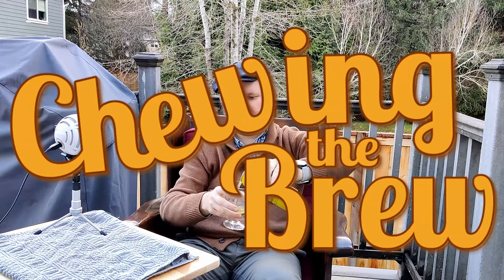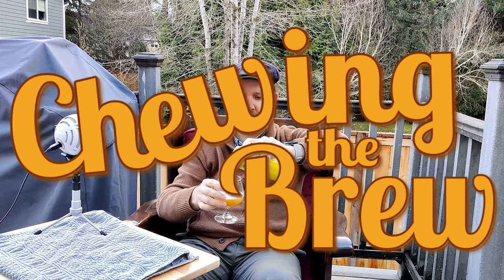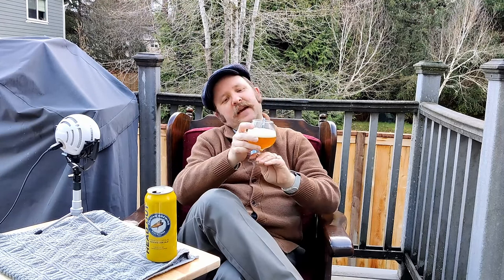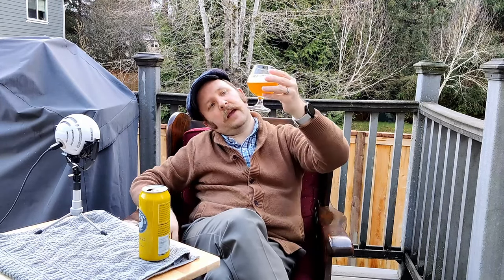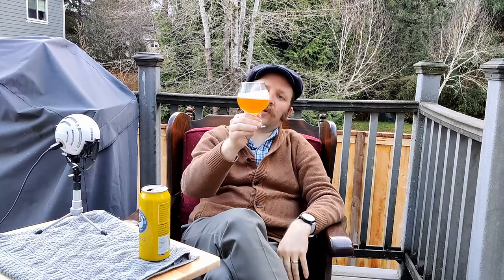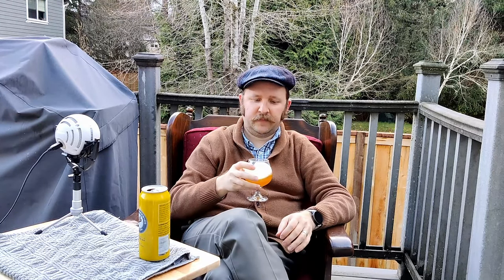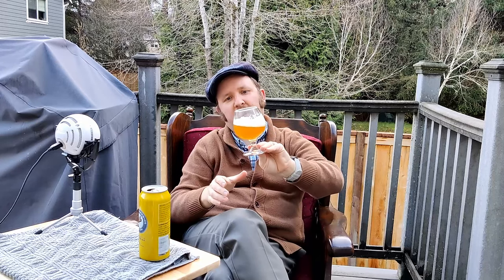Pelican Brewing's Head Out Hefe #100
IT'S MY 100TH BEER REVIEW!

(Note, there have not been 100 beer reviews uploaded to Youtube. Some just don't make the cut. But, I've sat (or stood) and recorded 100 of them.)

For the special occasion it was @pelicanbrewingcompany5305 's excellent Head Out Hefe(weizen).